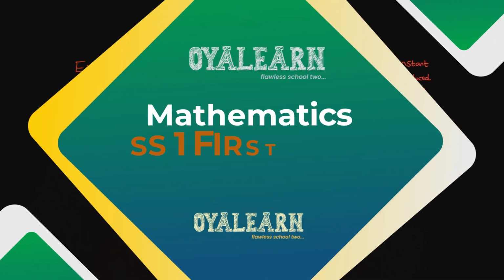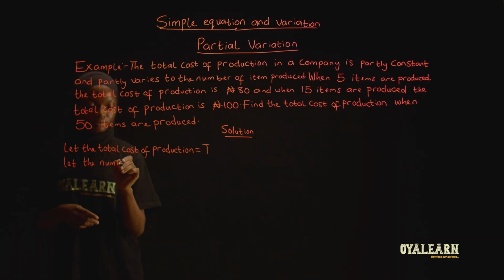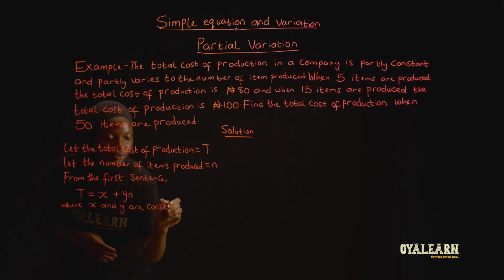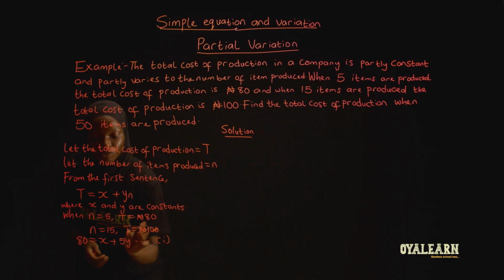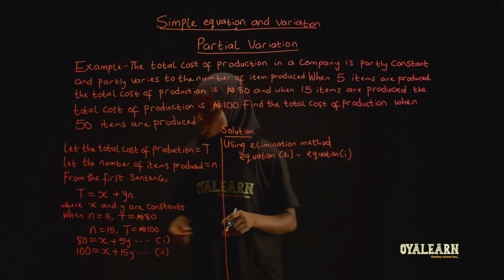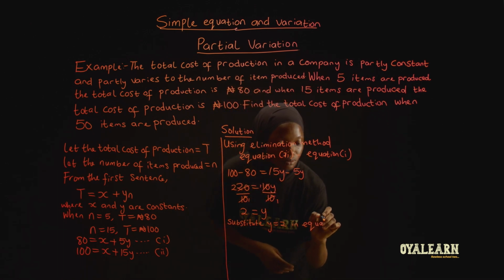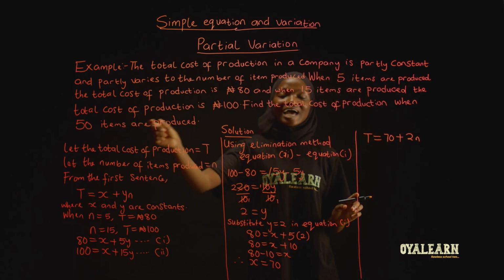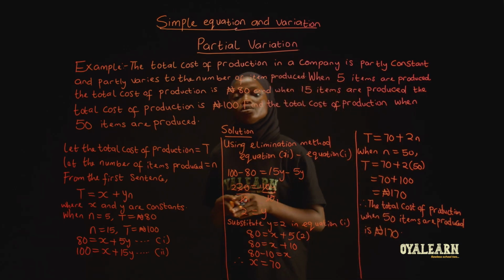SS1 | Simple equations and Variation | Partial Variation | Week 6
In this video, we‘ll learn about Simple equations and Variation. Focusing on Partial Variation making it easy to understand.

What You'll Learn:
How to solve a question on Partial variation.
Step-by-step solution to the question.